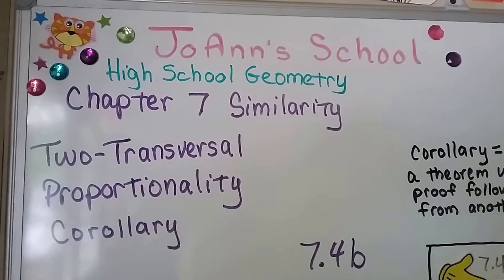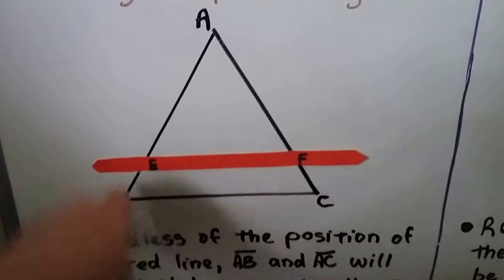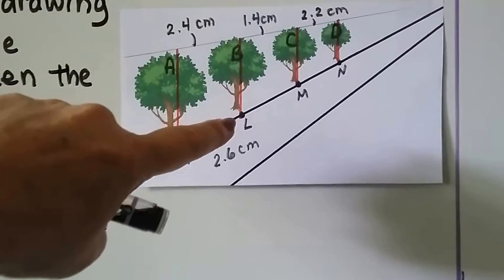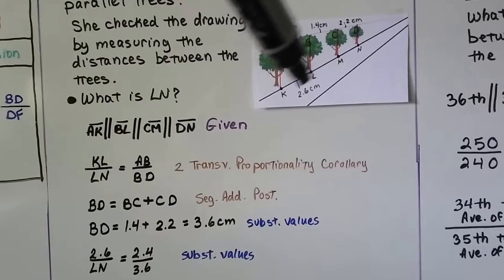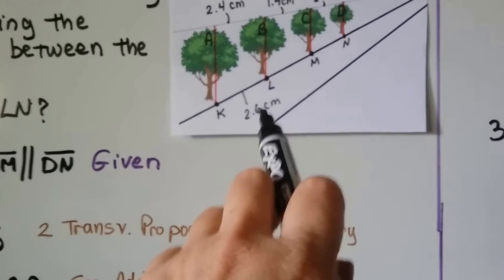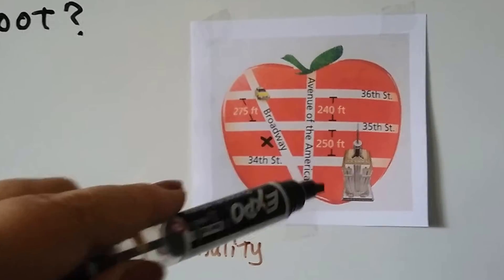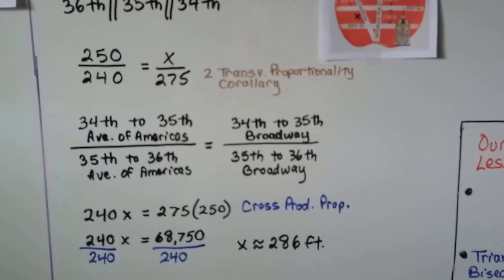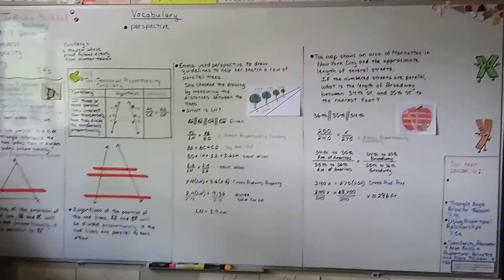Geometry 7.4b, Two-Transversal Proportionality Corollary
An explanation of how a Corollary is a theorem whose proof follows directly from another theorem, and a review of the Triangle Proportionality Theorem (from the previous video 7.4a) which leads us to the Two-Transversal Proportionality Corollary. We find the missing measure of the distance between trees in a drawing by using the Two-Transversal Proportionality Corollary and the Segment Addition Postulate. We find the distance between 34th Street and 35th Street in Midtown Manhattan along Broadway by using the Two-Transversal Proportionality Corollary and Cross Products Property.

MINDS Minds.com/joannsschool